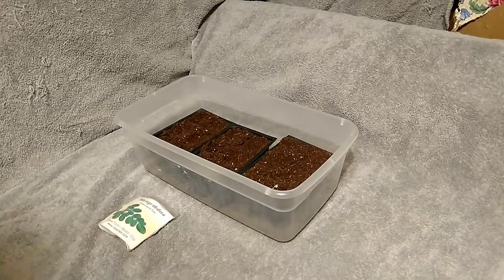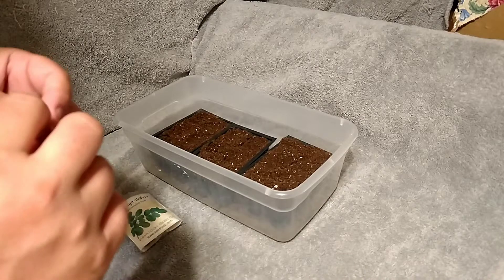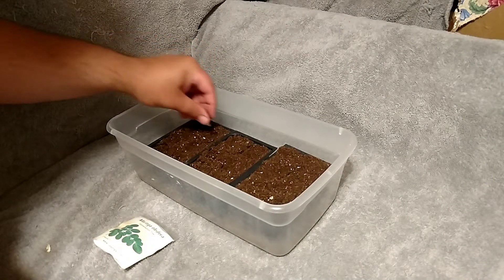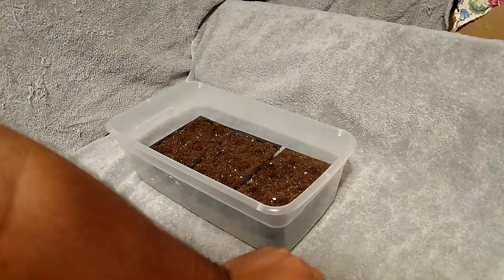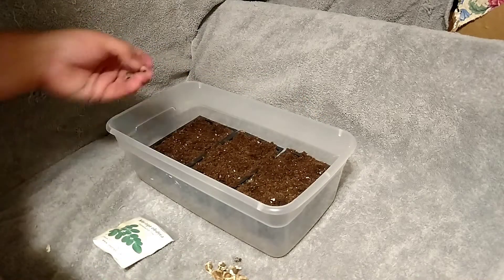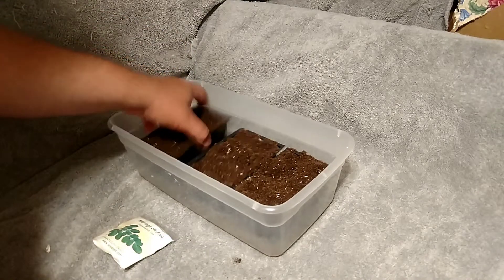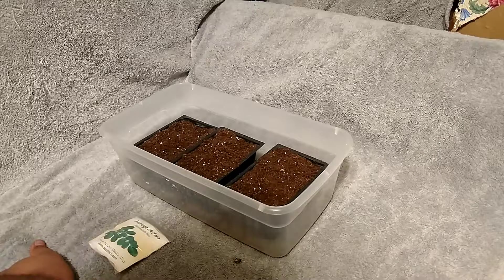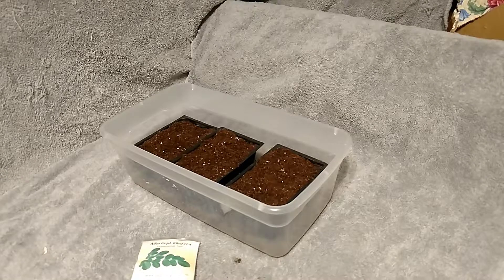Moringa - Trees of Life // May 7, 2019